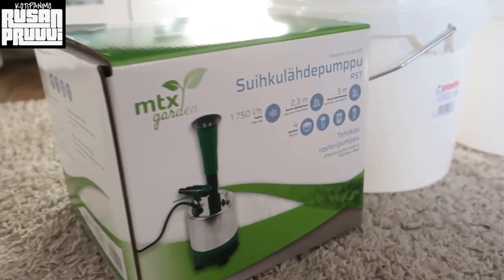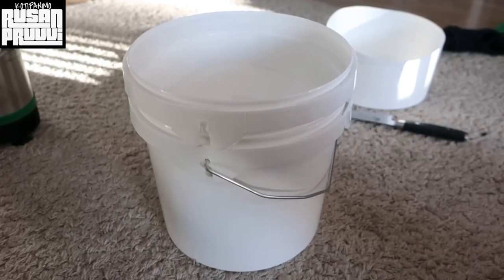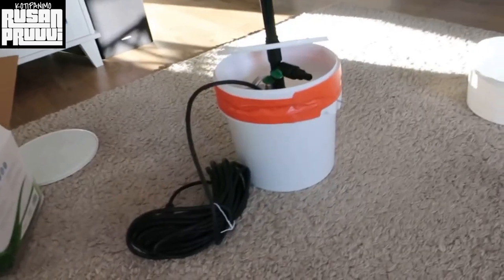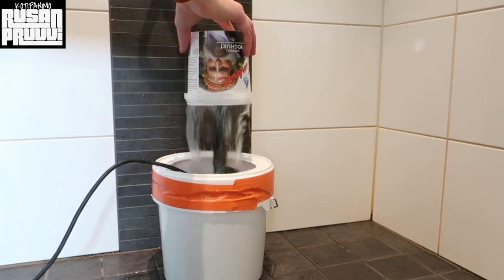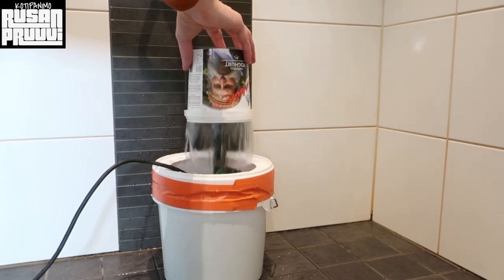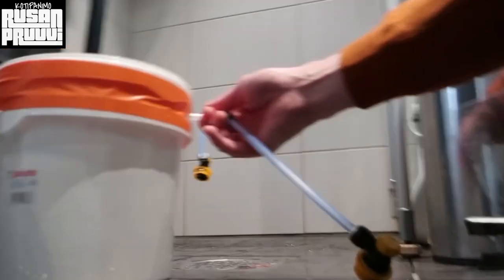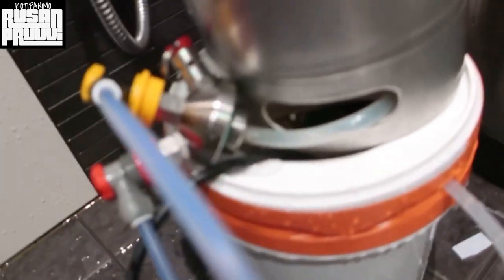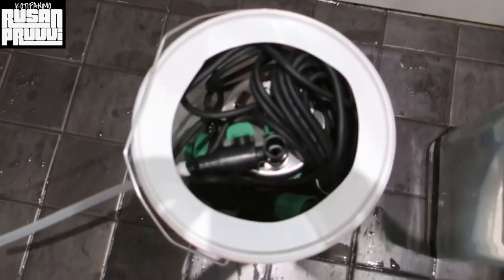DIY keg washer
Here is a quick tutorial on how to build a keg washer from a fountain pump.

All in all it cost like 50€.

Musican: @iksonmusic